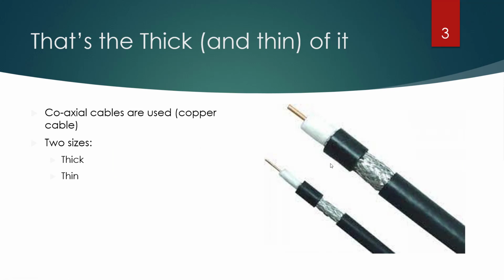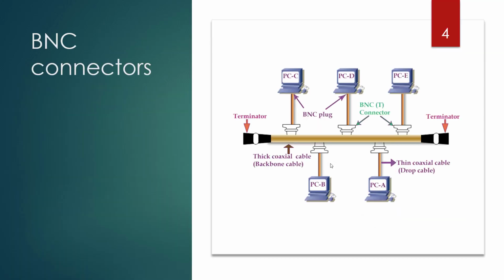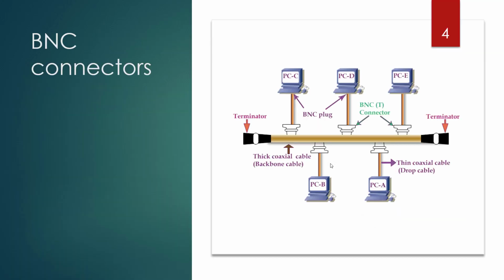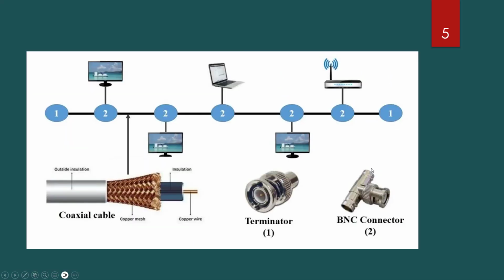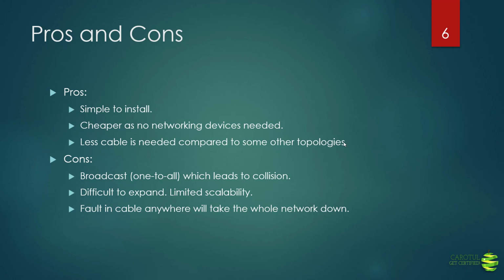Network + Lesson 5 - Bus Topology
Pareto's rule is everywhere and of course our Mind is not an exception.

If we try to go 100% towards the side of Thinking nothing happens and we stay only at Contemplation level.

If we try to go 100% towards the side of Action there is some Motion but we lose too much energy and we give up exhausted.

Take action right now, schedule a Zoom session with me and learn more about this straight away.

We need to Think 20% and take action 80% continuously.

To do that we need to understand more in detail the 2 stages inside the 20% of Thinking and The 2 stages inside the 80% of taking action.

Thinking 20%

Stage 1: Thoughts. Our Mind produces an incredible number of thoughts every day.

Stage 2: Contemplation. When you pay attention to a specific thought you feel the energy, some positive vibe and you start focusing more on it.

80% Action

Stage 3: Motion. When you are at this stage things start moving: reading, learning, you will build the plan.

Stage 4: Action. This is the practical application of your Plan and if you are able to create the Habit you will see massive results.